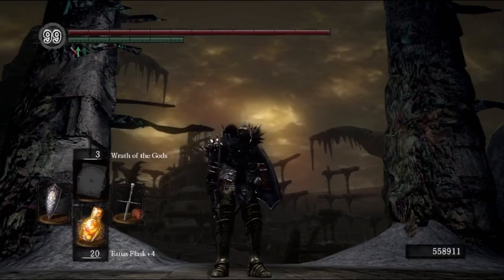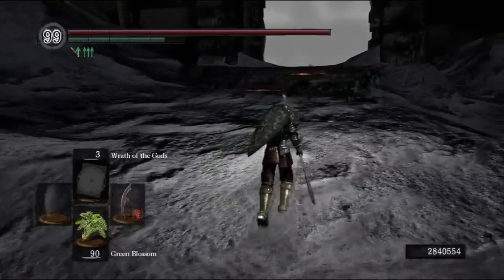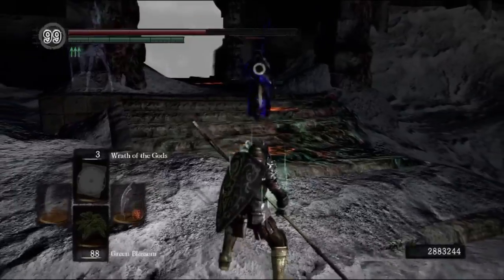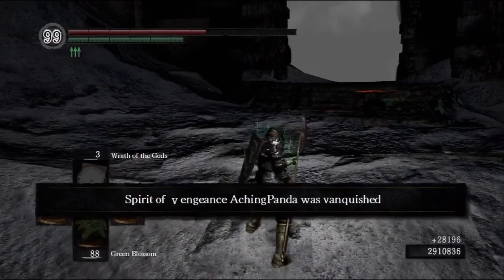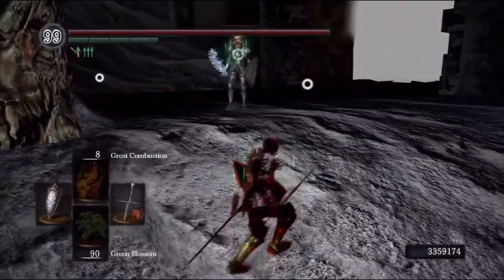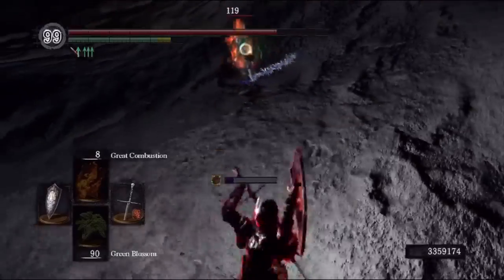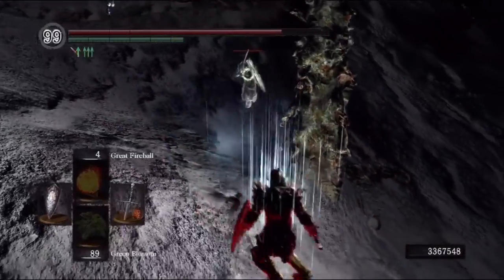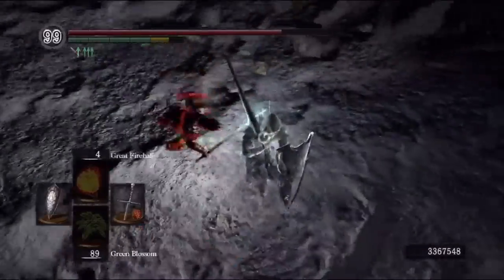Dark Souls PVP Ep. 1 w/ Commentary - Various Weapons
Greetings all!

Welcome to my first full length PVP video! In this video I use a variety of weapons, but mainly the chaos estoc and chaos scythe. I am using my proper PVP build, which I show at the beginning of the match. In future videos, I will be adding even more variety to the weapons and builds I use, but for the moment I am just training up my PVP skills with this character.

My apologies for the number of backstabs in this video. But, as I said in the video, in some circumstances, particularly if the player is going for backstabs against me, I will go for them.

And finally, as I said in the video, I don't consider myself an excellent PVP player. I would say that I am more or less average. But, I do plan on playing and uploading more, and getting better with time. I also plan on taking on board comments and suggestions, so please leave some feedback!

Cheers!

MaximumDonut